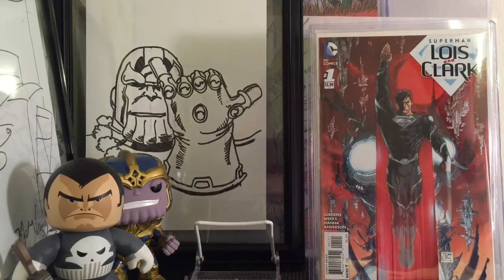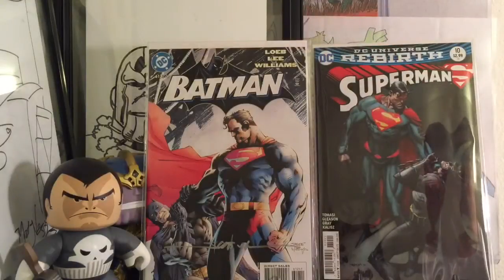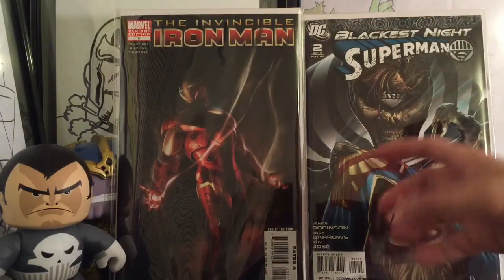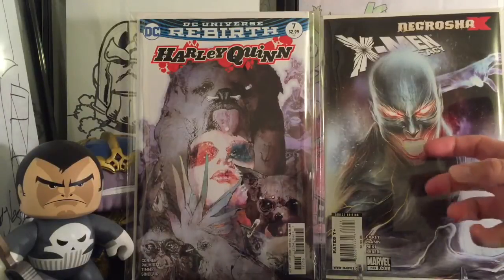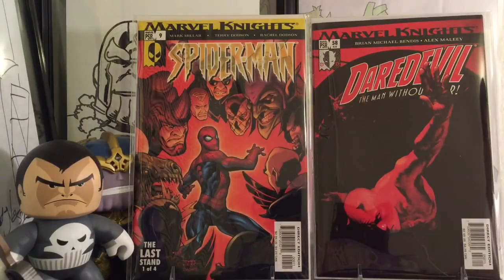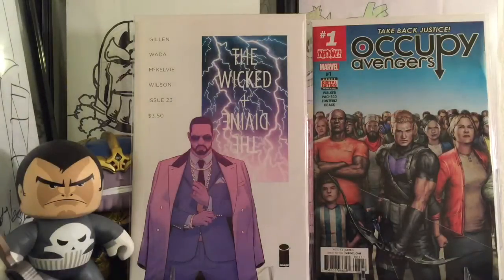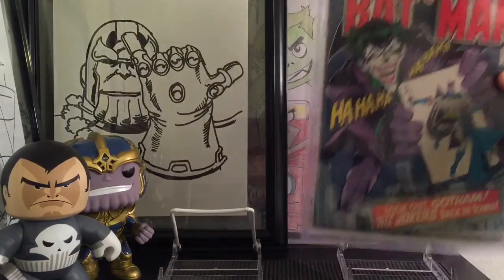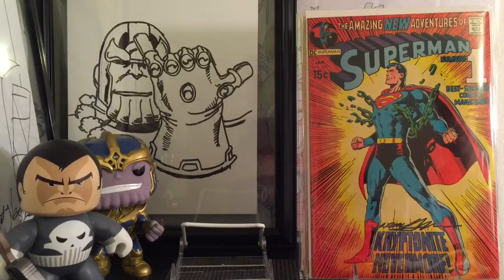11/06/16 COMIC HAUL OF JUSTICE, speculation, key issues AND SB3AOK from Jernos comics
It's that time for another comic haul!!  Also a sick raok from the legendary jernos comics and some spec books
Mahalo for all your support